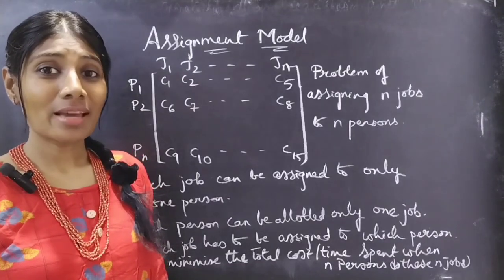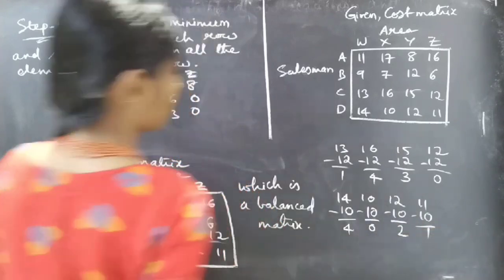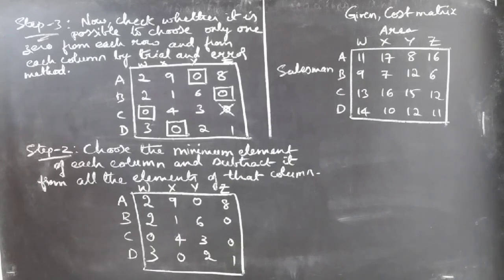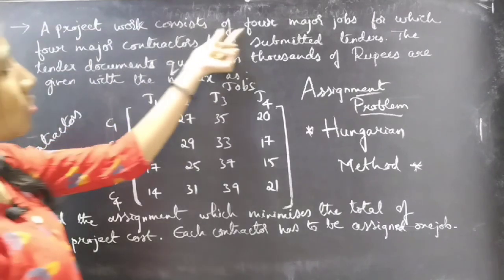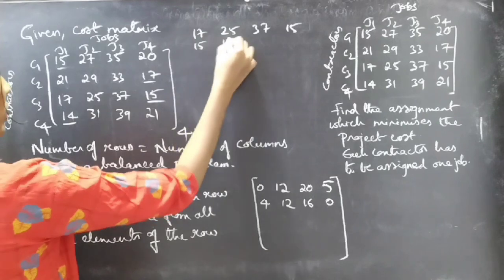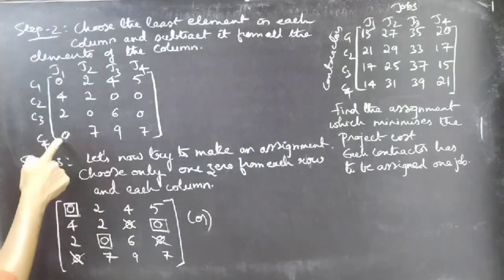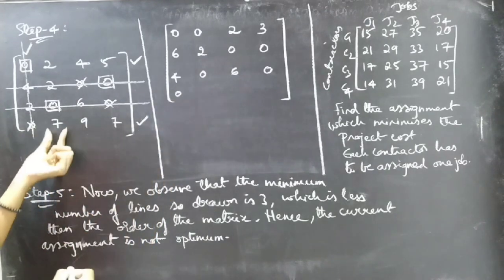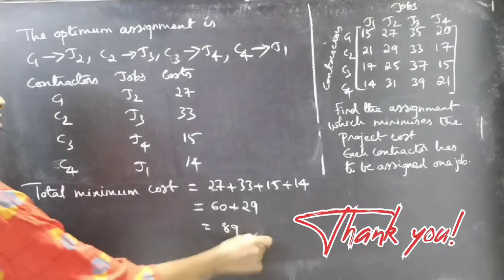Assignment Model Part-1 Assignmentproblem Assignmentmodel L1k,42